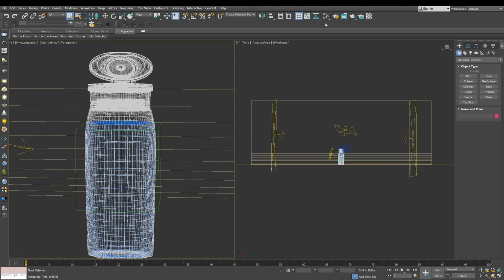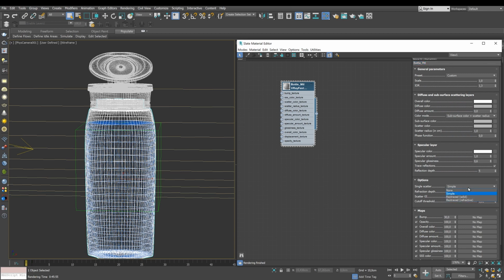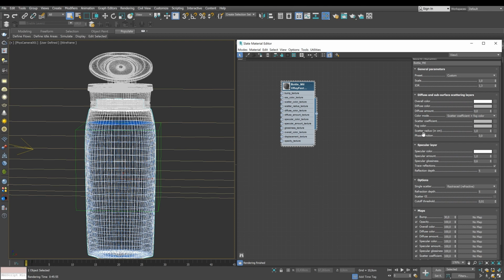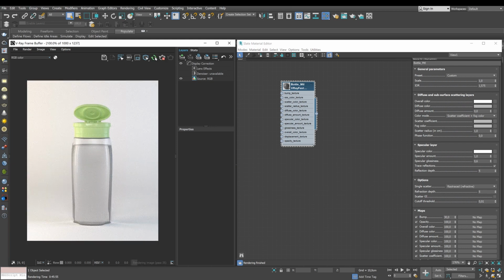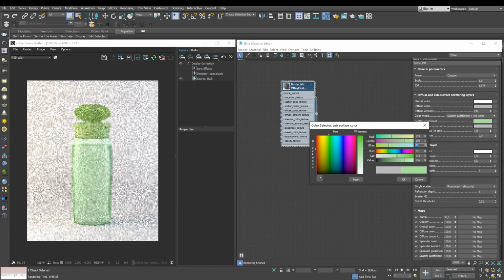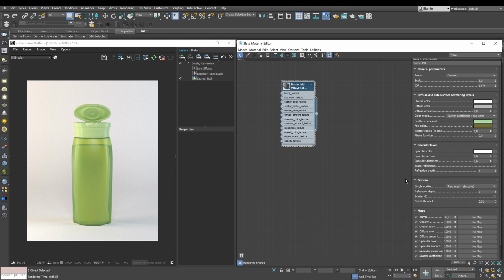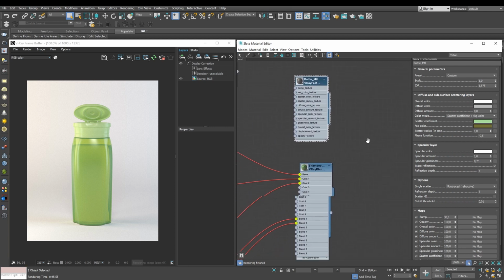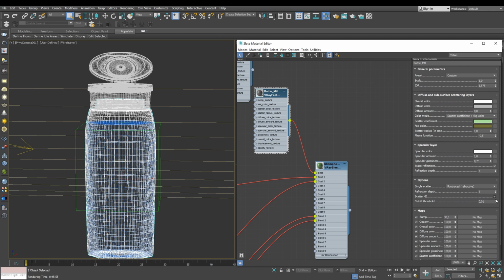V-Ray for 3ds Max — How to Make Translucent Plastic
Follow this V-Ray for 3ds Max tutorial to discover the easiest way to model translucent plastic material with VRayFastSSS2 material.